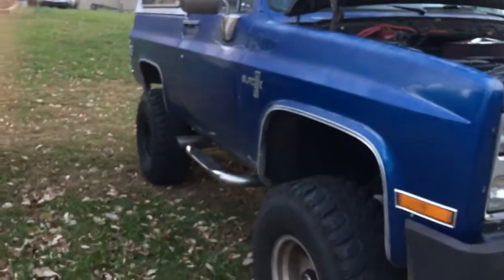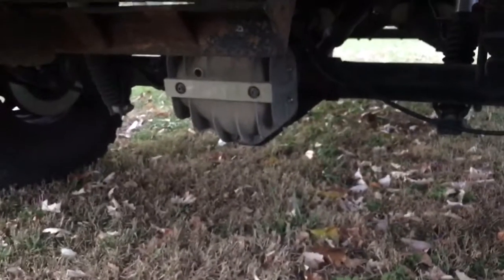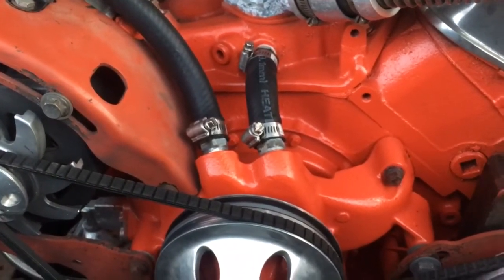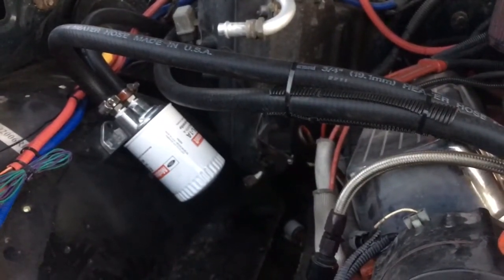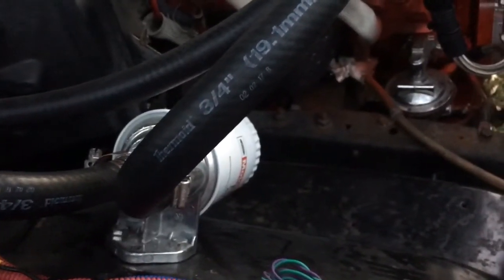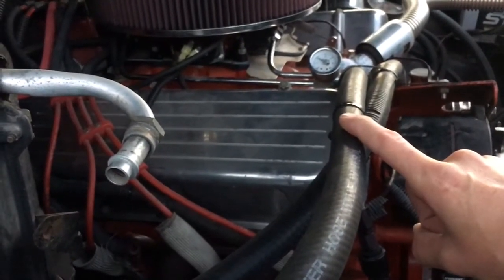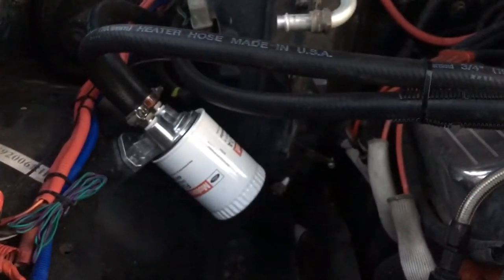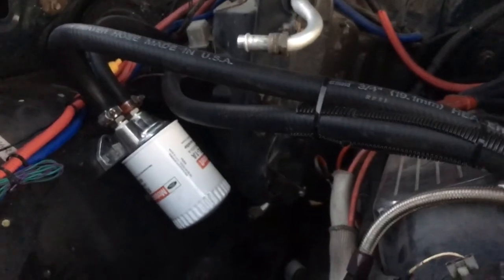Big Block Chevy Coolant flow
BBC coolant flow.